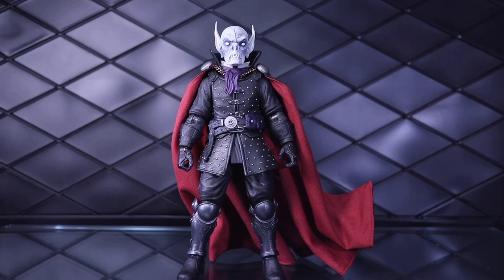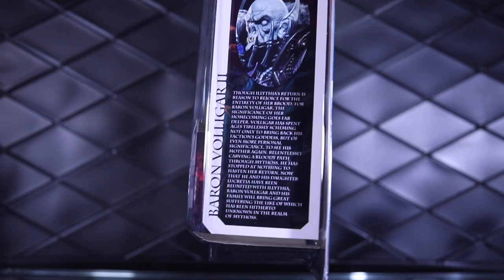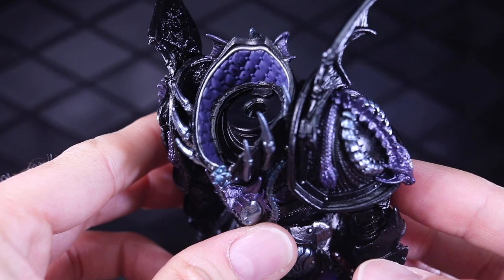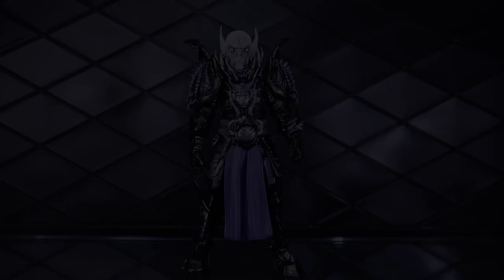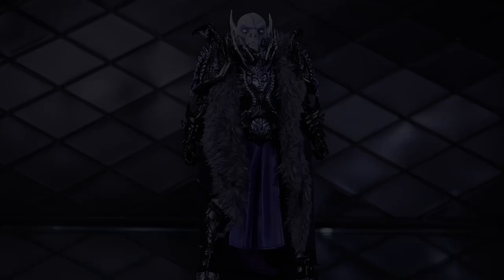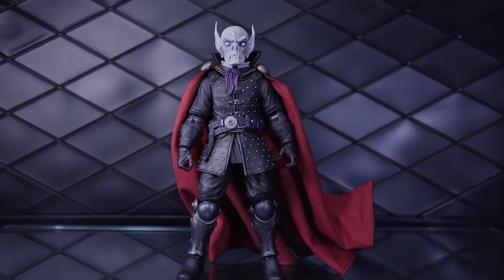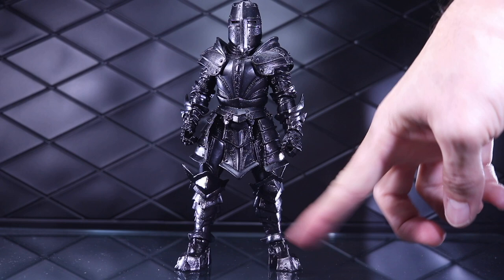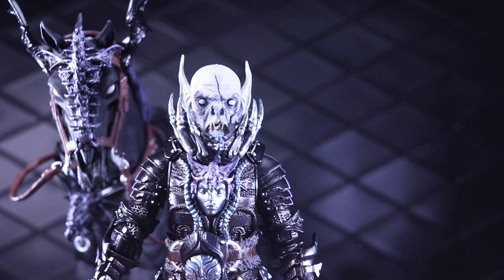Mythic Legions Baron Volligar 2 Review - Illythia Wave Vampire Action Figure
Here's my review of the Mythic Legions Baron Volligar 2. This regal vampire action figure was released in the 2022 Illythia wave.

00:00 Intro
01:09 Packaging
01:32 Details/Closeup
03:59 Comparisons
05:21 Accessories
06:43 Parts Swaps
07:21 Articulation